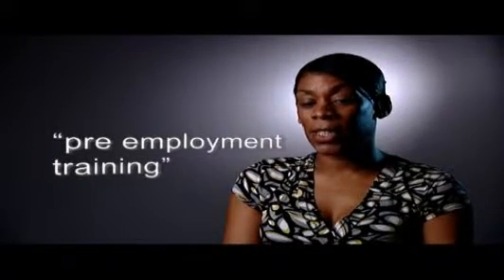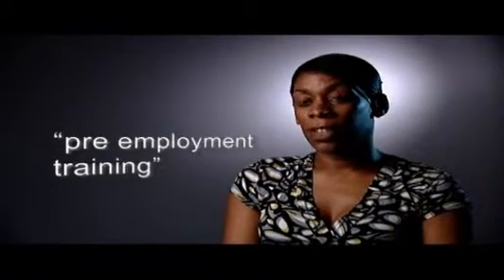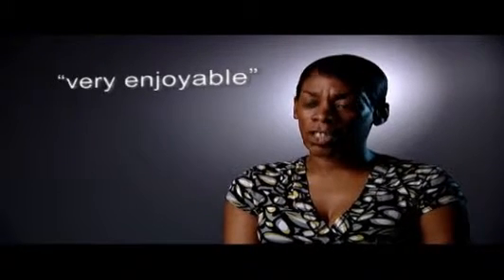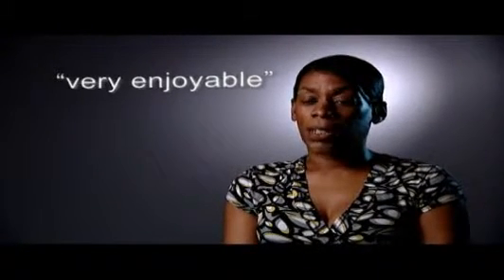CMMC Support Worker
Description of working as a Support Worker for Central Manchester Hospitals